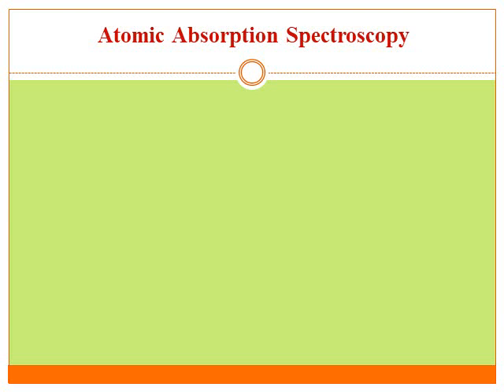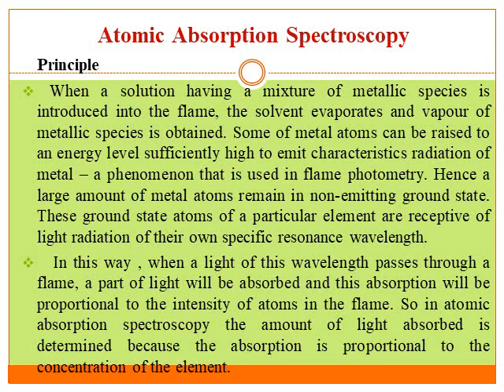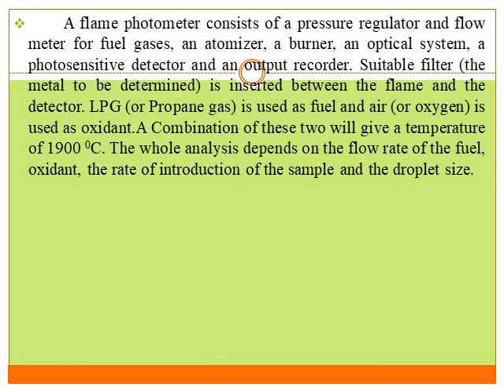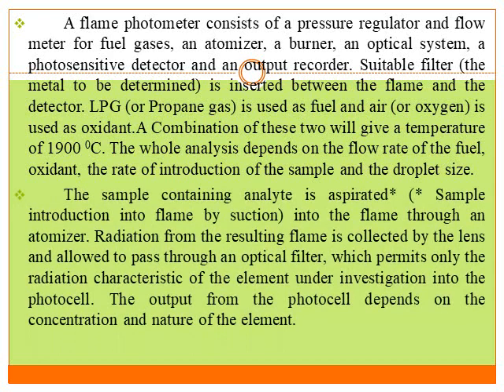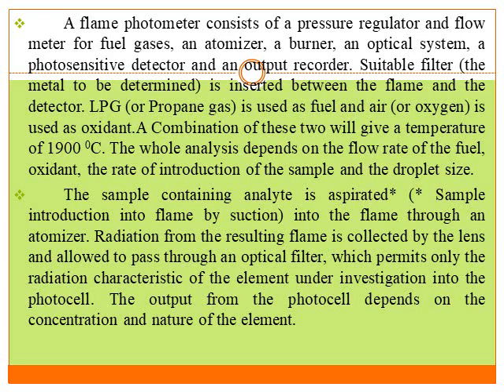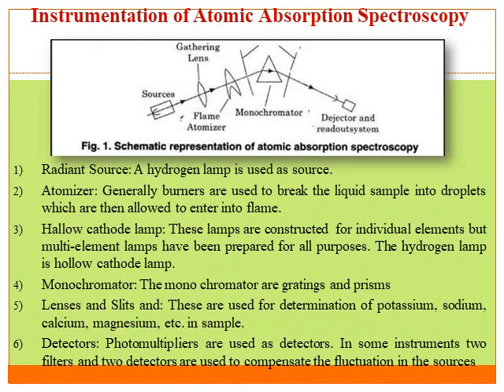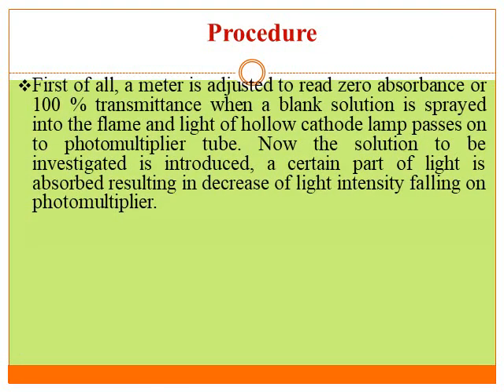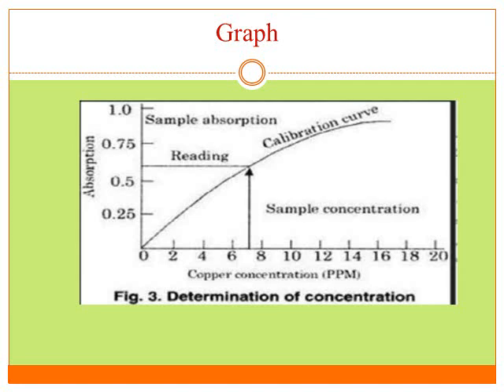Atomic Absorption Spectroscopy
Principle, Procedure and Instrumentation of AAS
Module 5, Dr V Adimule